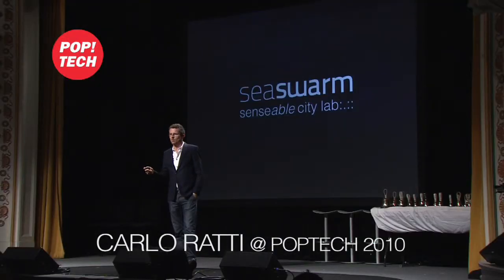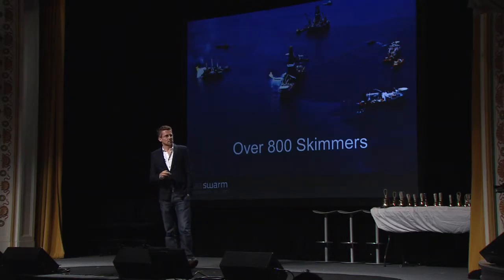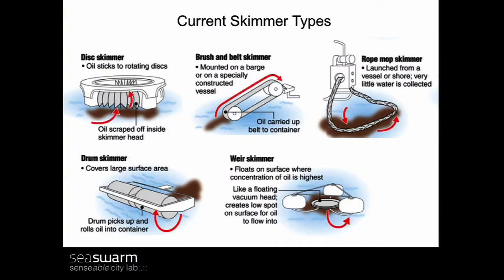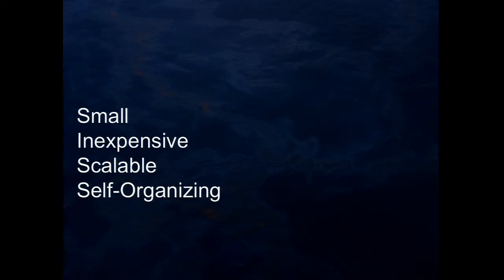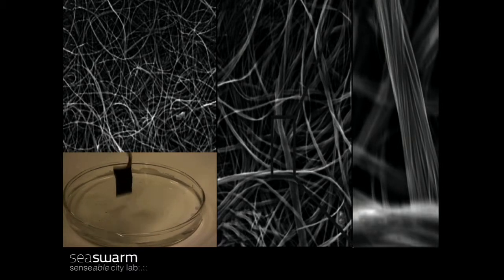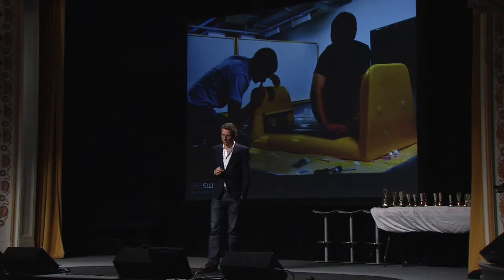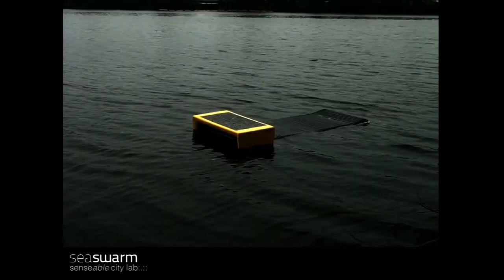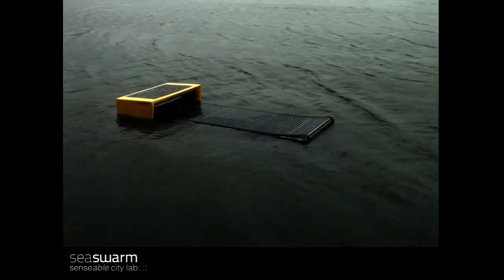Carlo Ratti: Oil-absorbing Robots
Director of MIT's SENSEable City Lab Carlo Ratti wondered if there was a way to create a small, inexpensive, scalable, self-organizing system to help remove the oil after the Gulf oil spill. He discusses the inception of Seaswarm, a fleet of low-cost oil-absorbing robots in his PopTech 2010 talk.